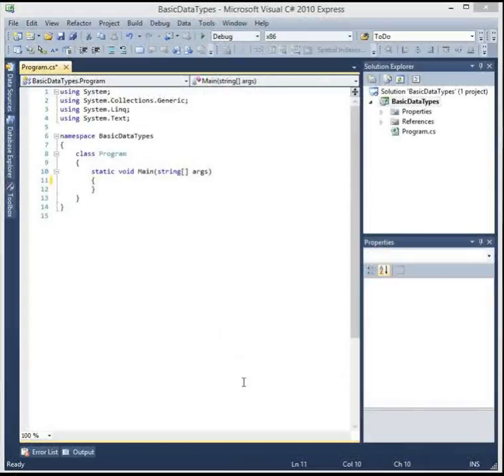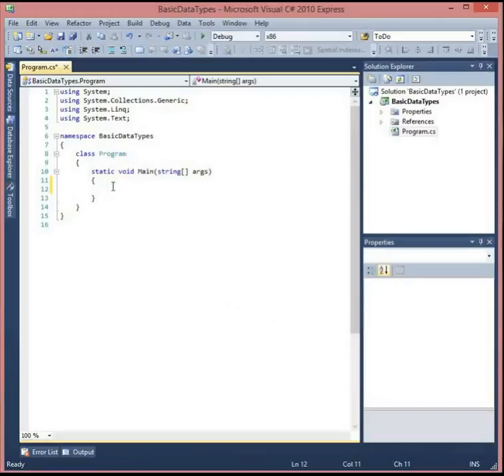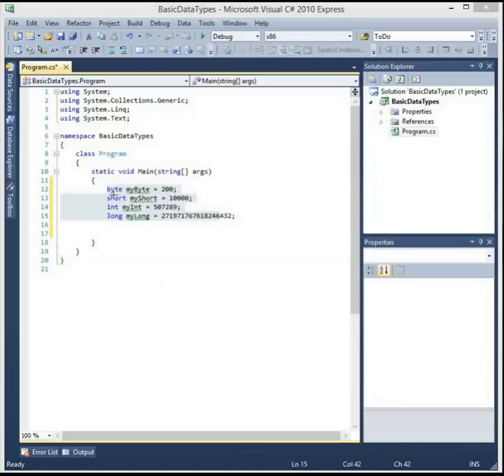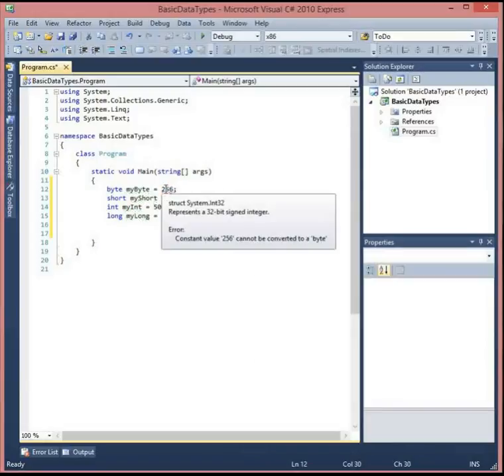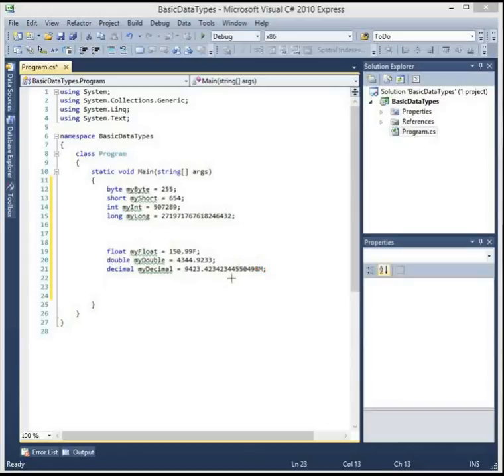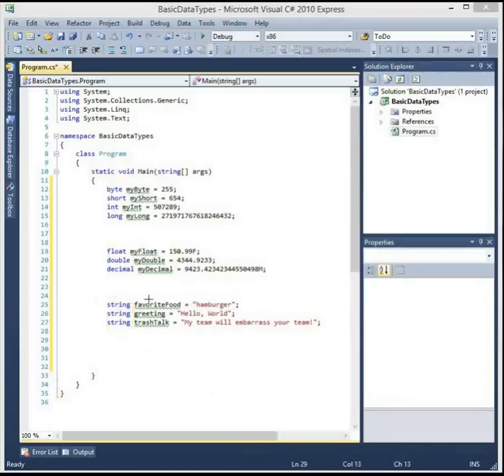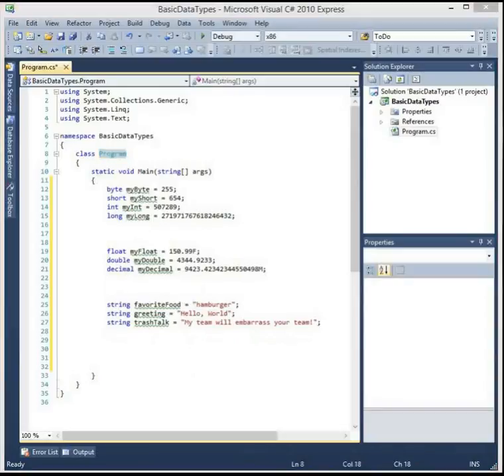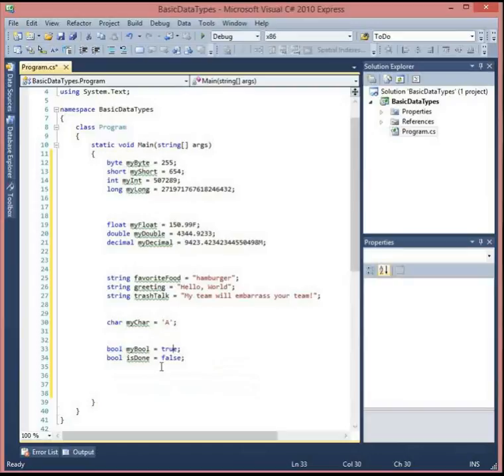Built in Data Types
An overview of C#'s built-in (primitive) data types.